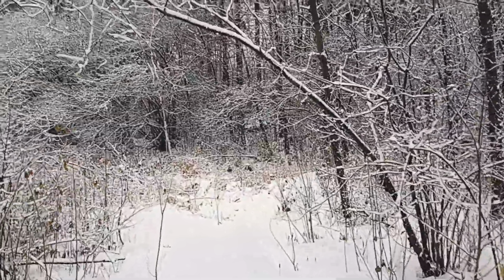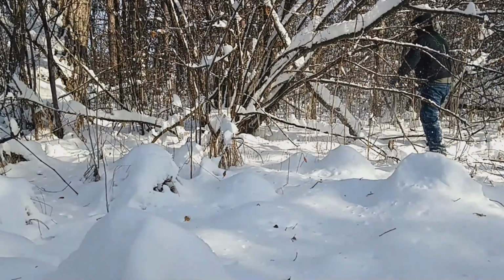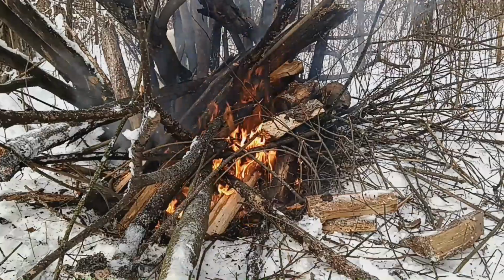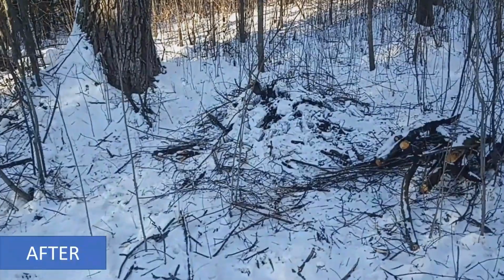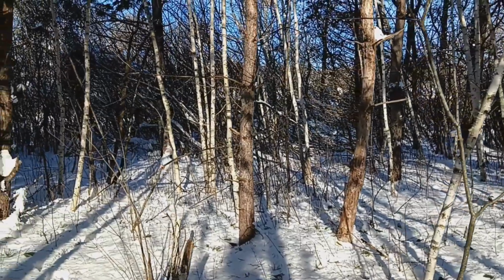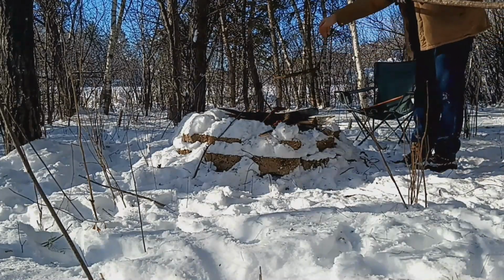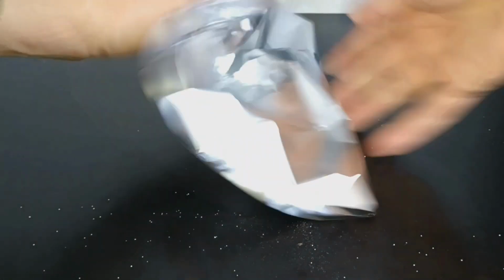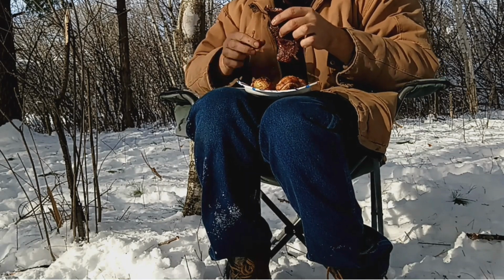Winter Buckthorn Removal, Outdoor Cooking, Beautiful Winter Scenery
Buckthorn is an invasive species here in MN, that is a full-time job if your land is overgrown with it.  This video will show how I remove it in the winter by setting fire to them.  And since you can't let a good fire go to waste, I decided to do some winter cooking as well.